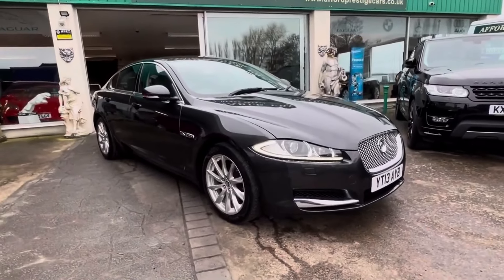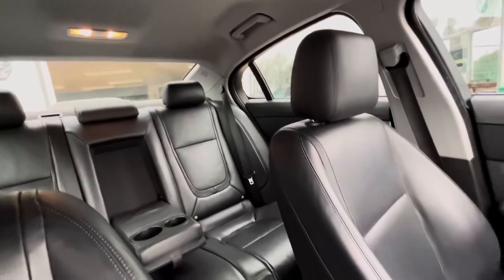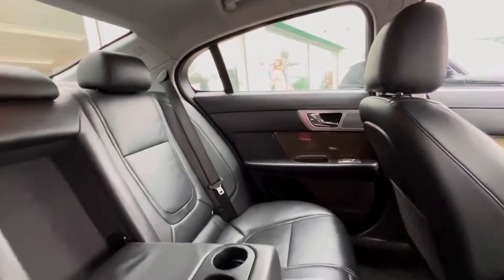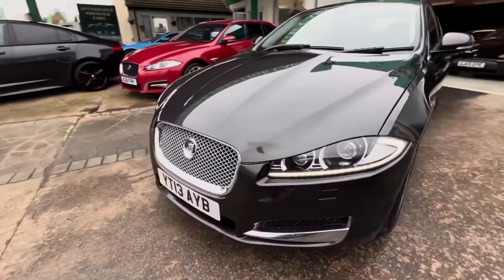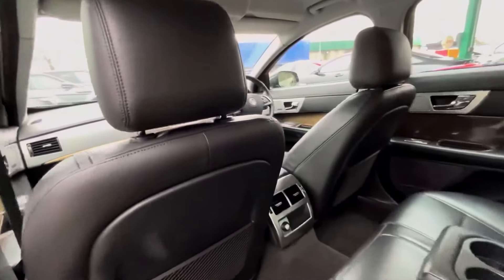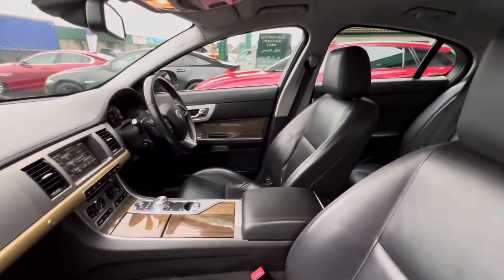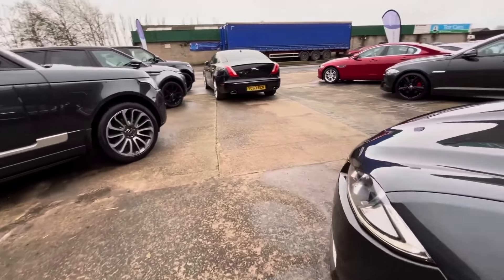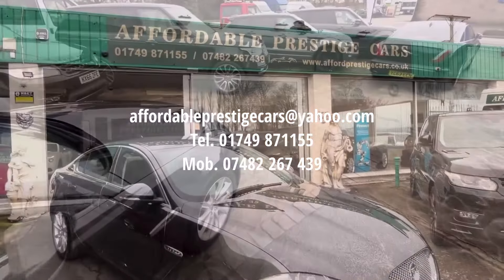2013 Jaguar XF 3.0d V6 Premium Luxury - Affordable Prestige Cars